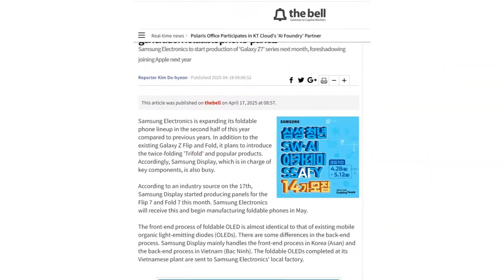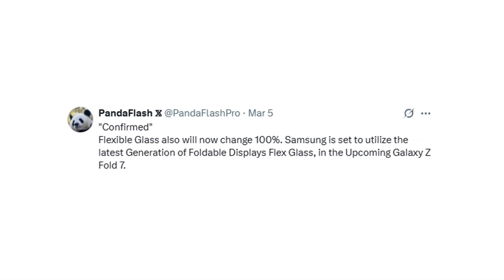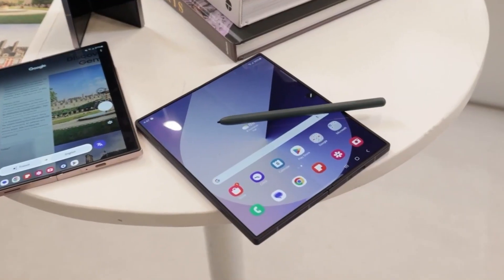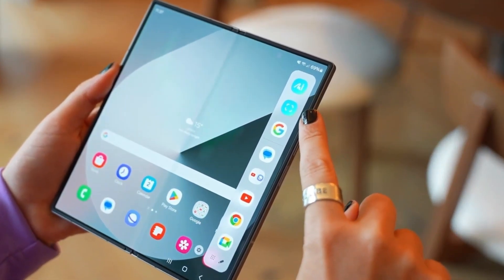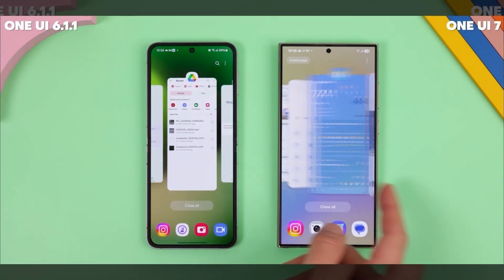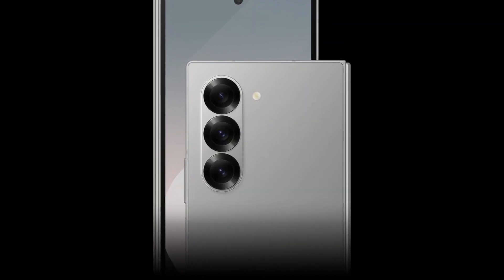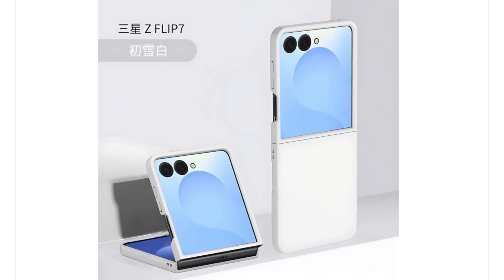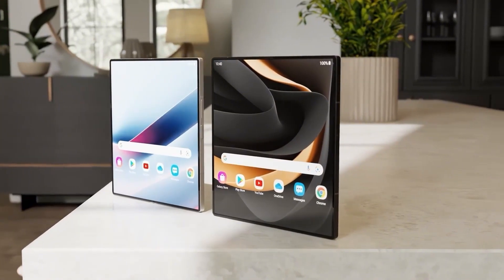Samsung Galaxy Z Fold 7 - BIGGEST LEAK IS HERE!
Samsung is gearing up for a huge second half of 2025! According to TheBell, Samsung Display has officially started OLED panel production for the Galaxy Z Flip 7 and Z Fold 7.